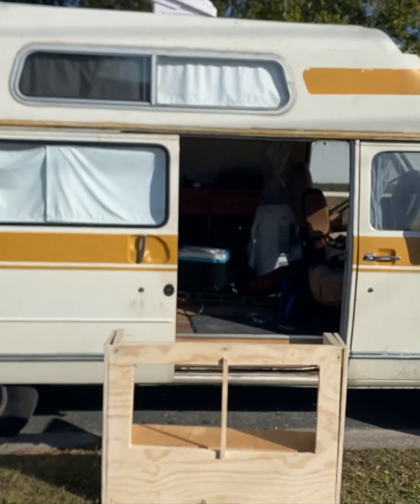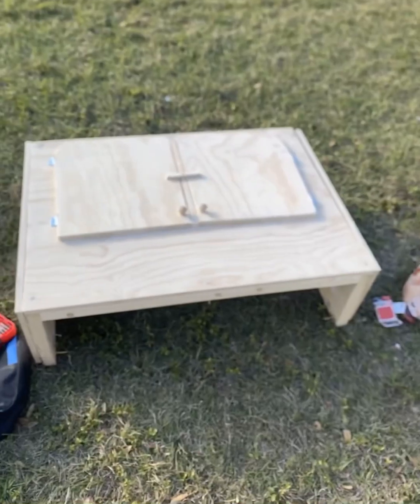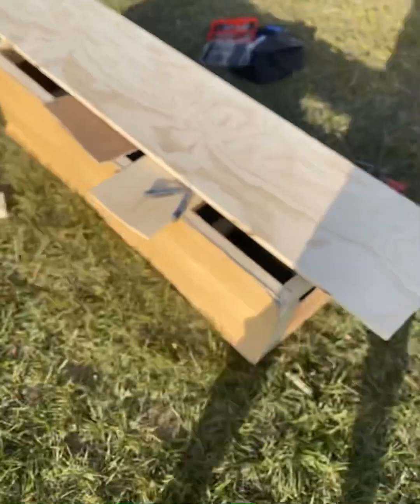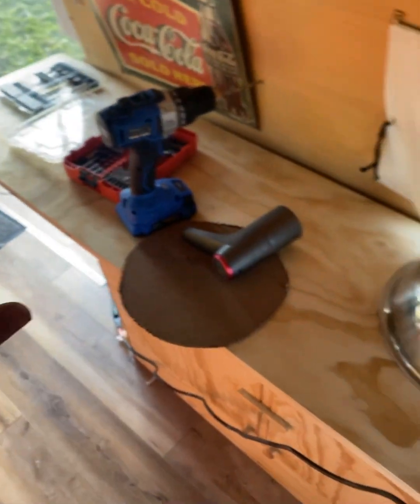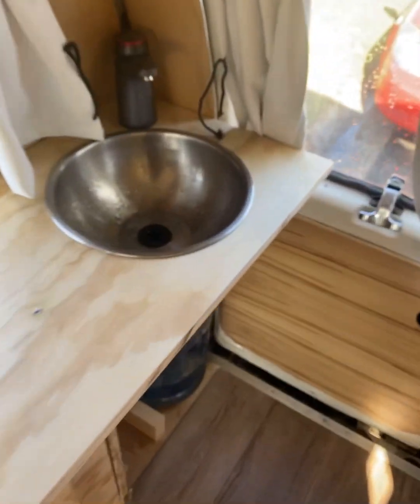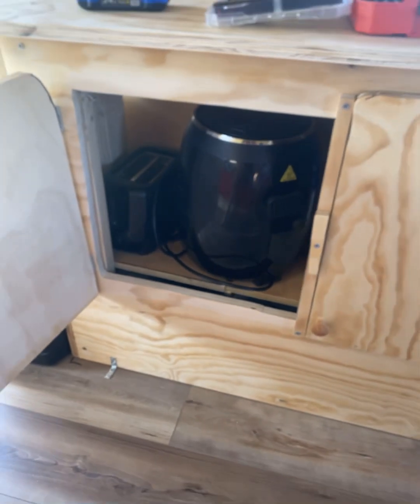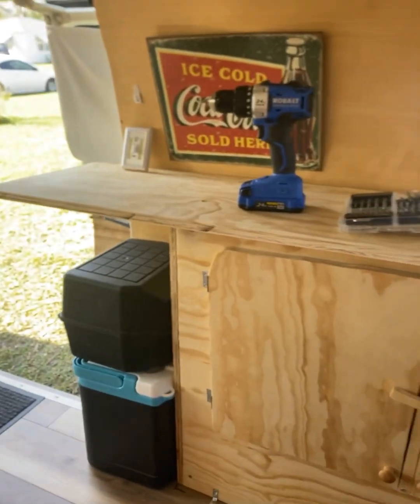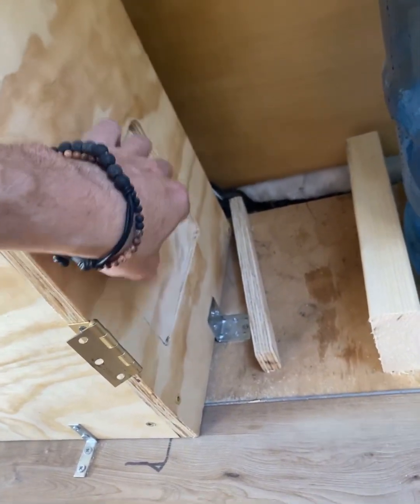Built a new kitchenette for Vanessa.